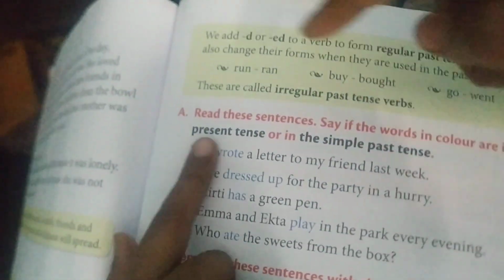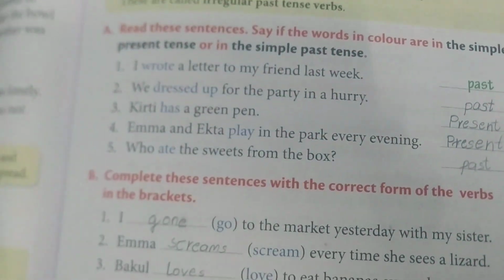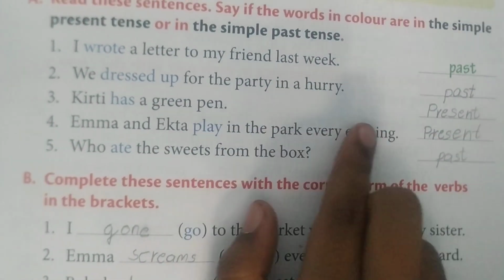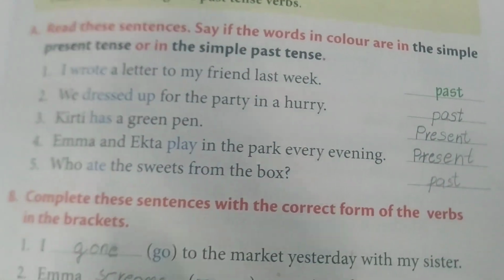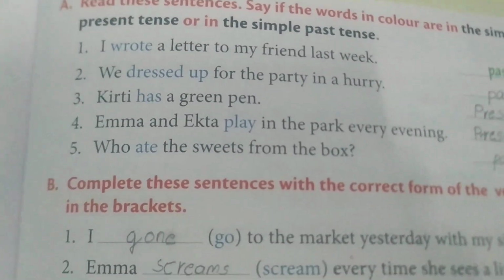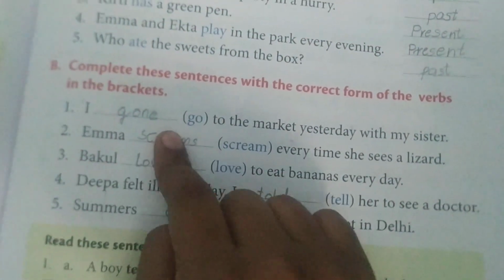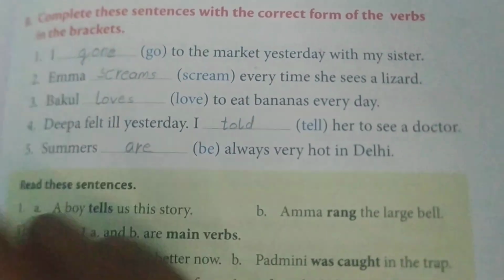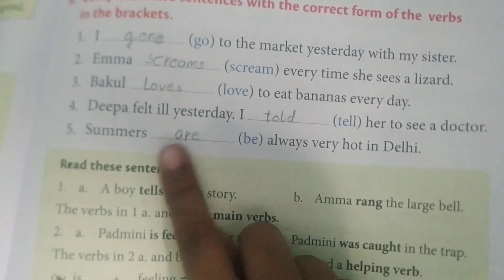Class 3 Raintree English-6.Padmini Simple present tense & past tense,correct Verbs by Tejas Nair🙏